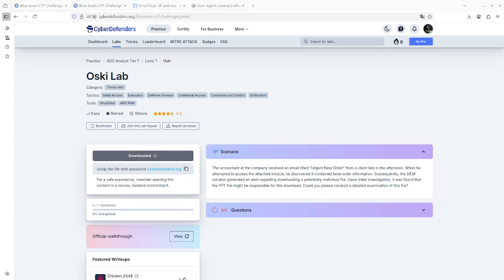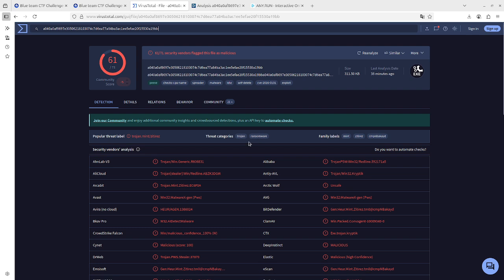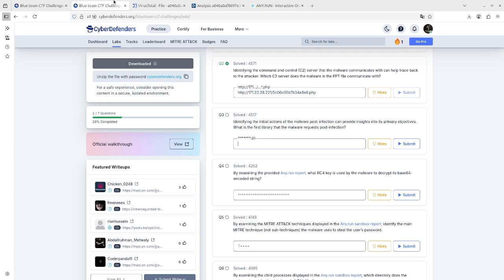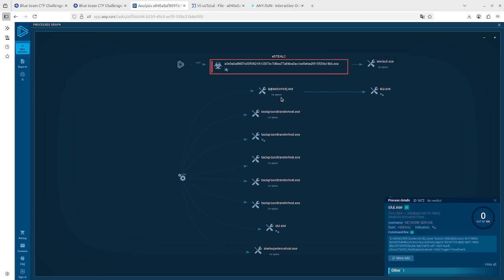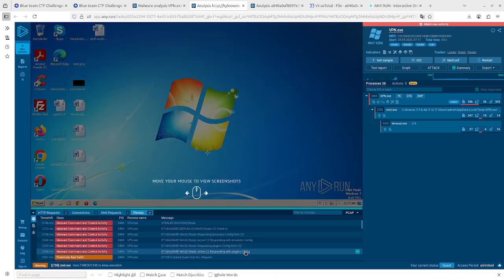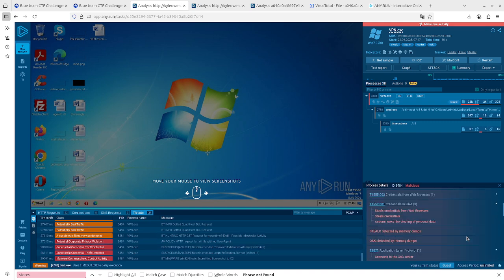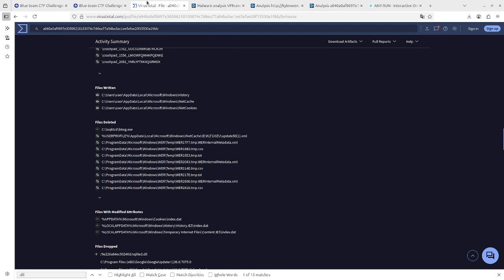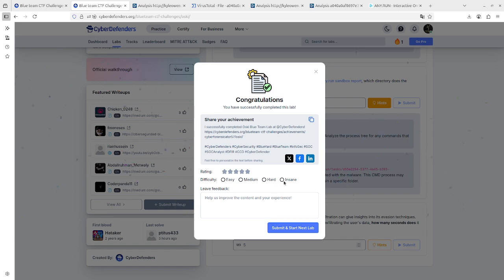CyberDefenders Oski Lab Walkthrough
Hello again to another blue team CTF walkthrough now for more threat intel/OSINT analysis! This is Oski Challenge in CyberDefenders.org.